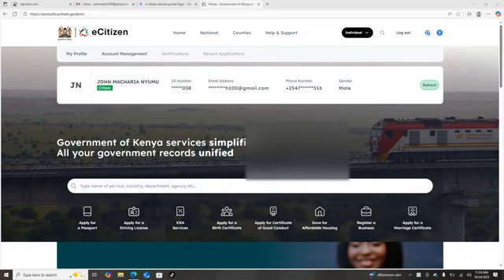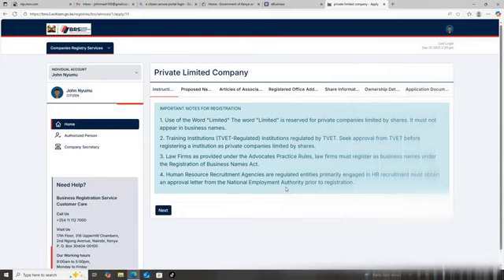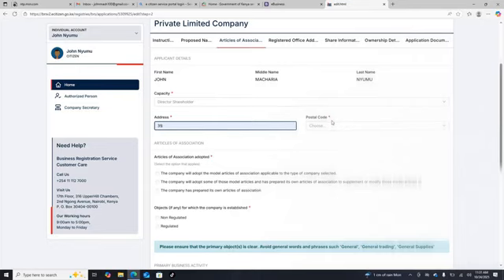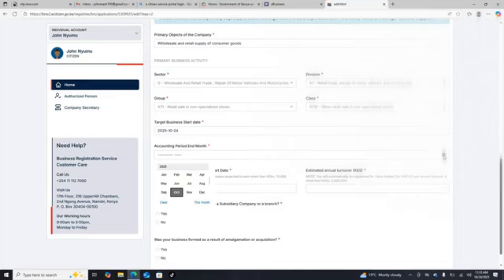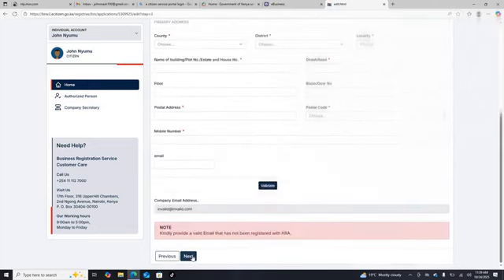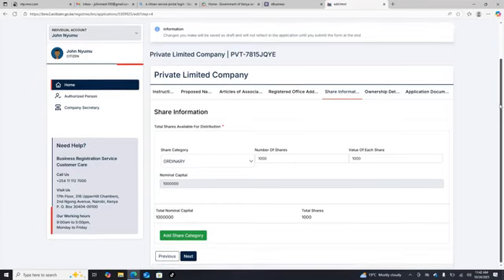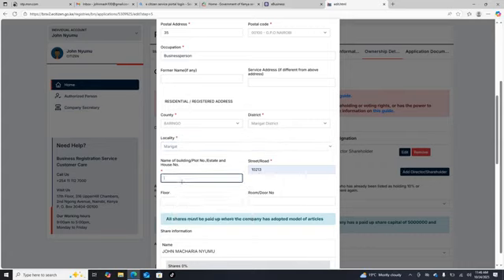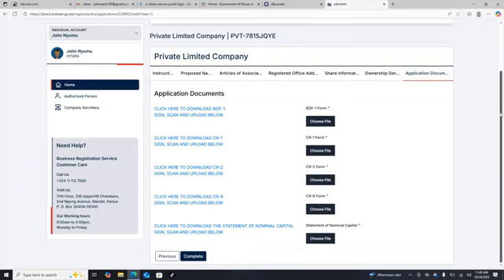How to register a limited company in Kenya 2026 using e citizen account